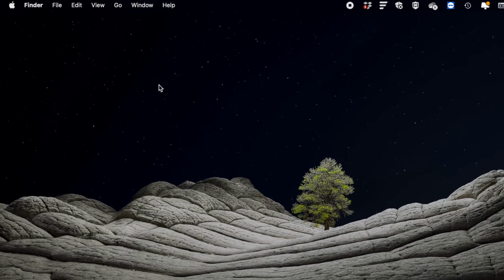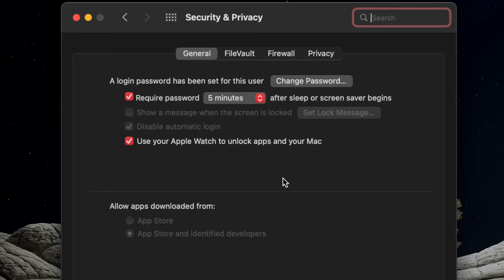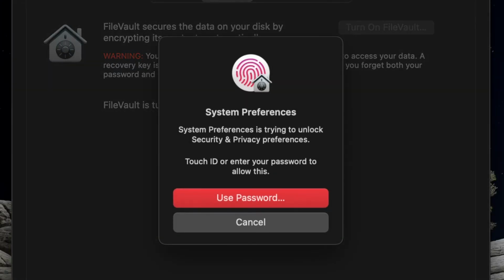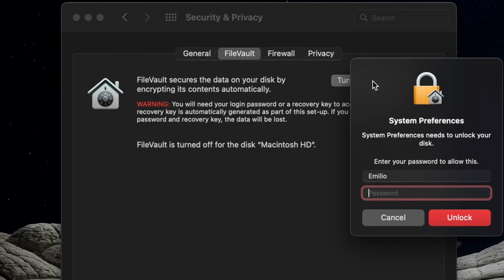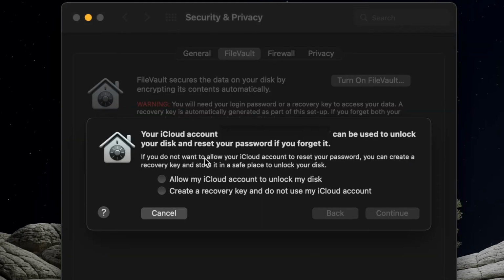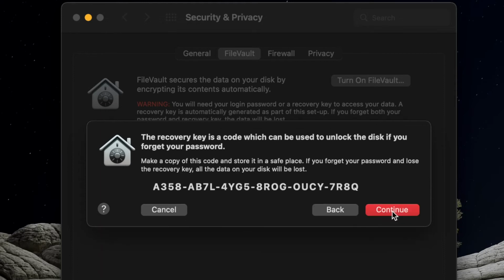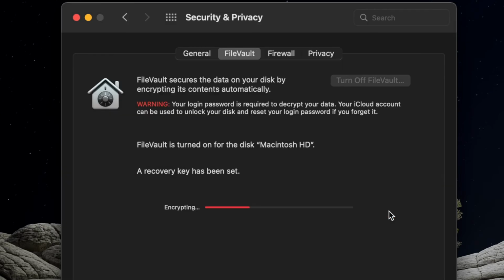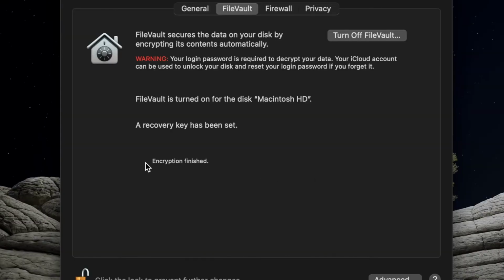How to Encrypt, Decrypt and Recover Mac Hard Drive?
In this video, we're going to be giving you the steps showing how to encrypt, decrypt and recover your Mac hard drive.

So, encryption is a tool that essentially encrypts the hard drive to make it scrambled so that it is more secure, and if your Mac is lost or stolen, nobody can access that data. The great thing is that some software is built into every Mac to allow you to easily encrypt your hard drive. So we're going to cover that and the steps on how to decrypt your hard drive and recover your hard drive if you have lost some data.

So, let's now show you how to encrypt and decrypt the hard drive on your Mac. We are running macOS Monterey for this demo, but if you're running a different version of macOS, that is fine; the steps will be very similar.

1. First, we need to open up the system preferences, which you can access from the very top left-hand corner of the apple logo, clicking on that and then navigating to system preferences.

2. We then navigate to security and privacy to select file vault, and then down the very bottom, we need to now unlock the lock icon so that we can make changes. Enter in your password, and then that will be opened.

3. Turn the file vault on. For this, you'll need to unlock your disk with your password.

4. There are two ways to recover and set a password for this encryption; one is to use your iCloud account the other one is to develop a recovery key.

5. We first look at the recovery key option. So we're going to go and select that and say we do not want to use our iCloud account. Now your recovery key will be shown on the screen. You want to make sure that you copy that and save it in a secure location because you will need this to recover your data, but the recommendation is to always use your iCloud account.

6. The hard drive will then begin encrypting. The encryption may take several hours to complete, but once it's done, you'll notice that the file vault is now turned on, and you can easily turn it off if you need to.

So we've gone through the steps on how to encrypt the hard drive, make your hard drive secure
so that that hard drive is scrambled and only you have the key to be able to unlock it if it's lost stolen, and only you have that key to be able to open and decrypt that hard drive

Please do like this video and let us know whether this video was helpful in the comments.